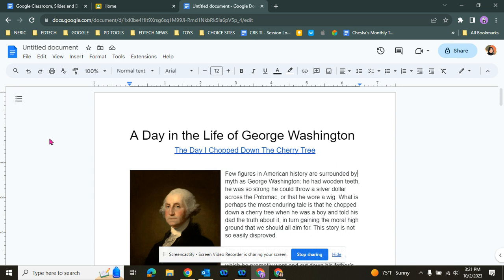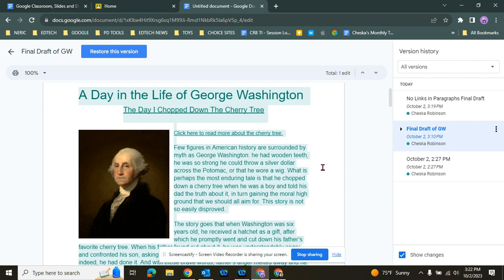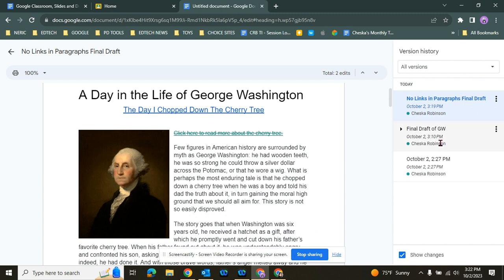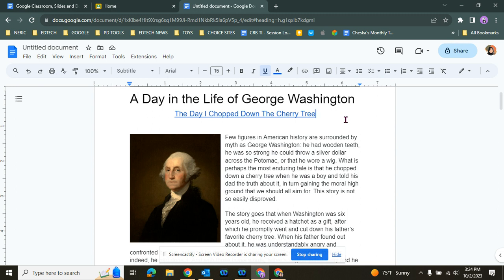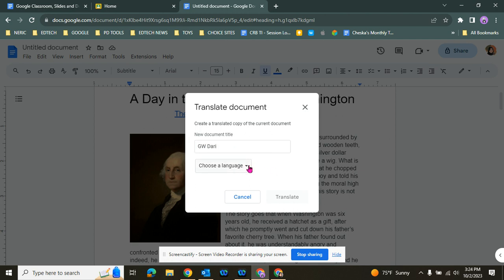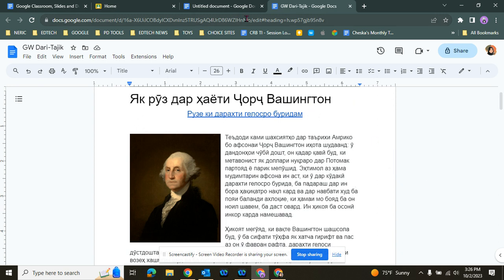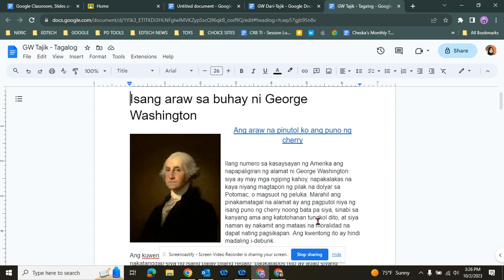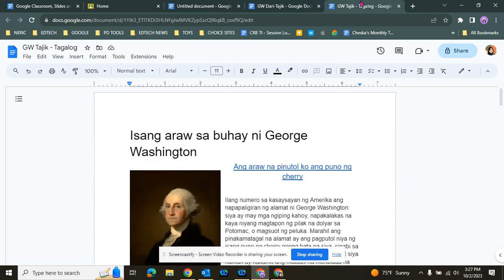Docs: How to Track Changes and Translate Docs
Learn how to use revision history and translation to make your Google Docs documents more efficient and accessible.